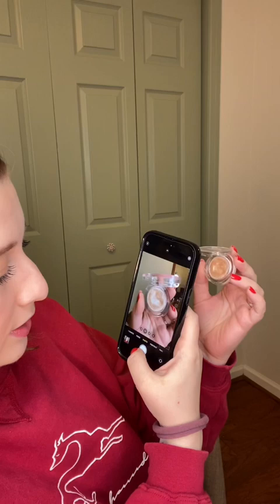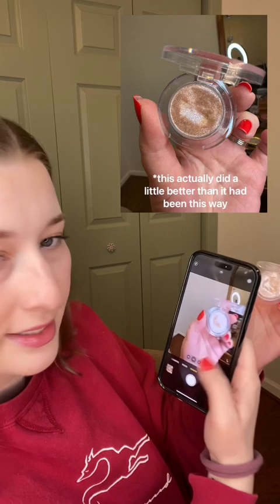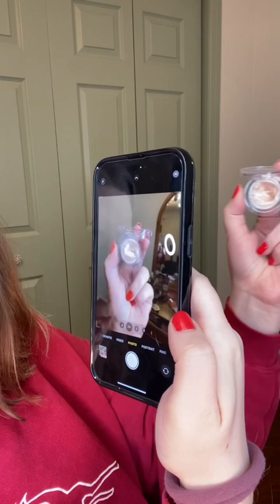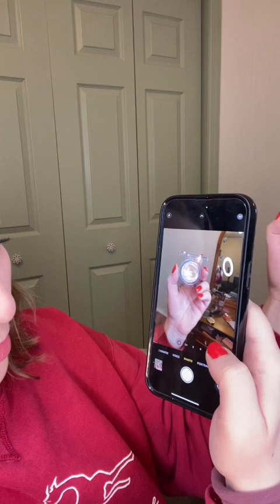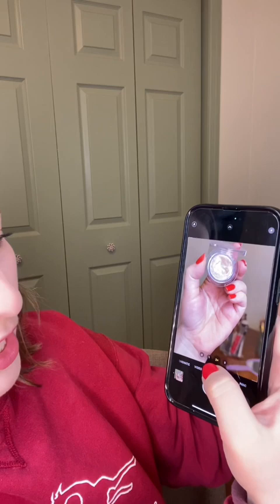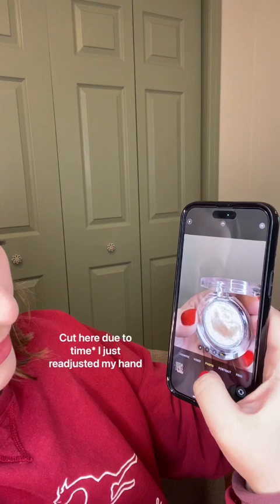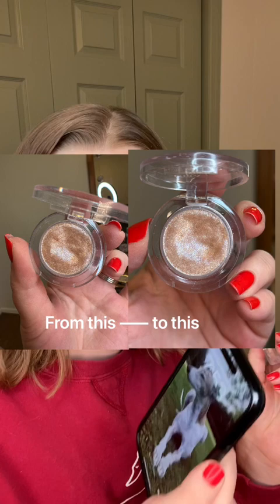iPhone 14 Pro Max photo issues - how to fix!